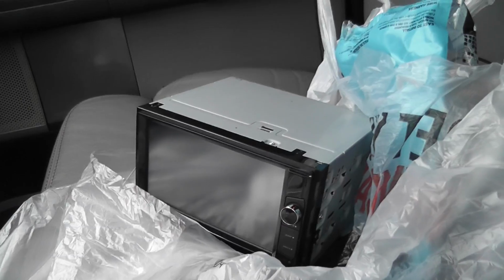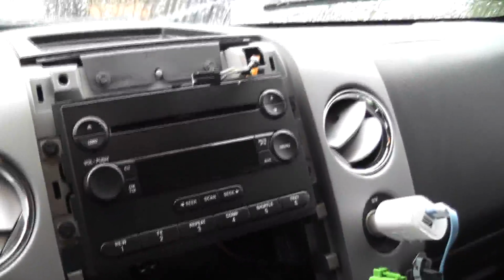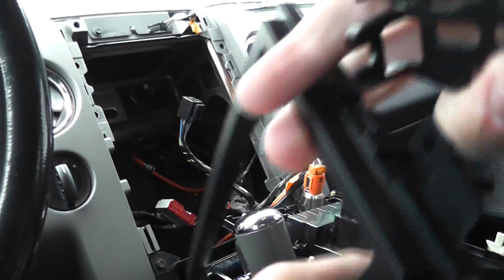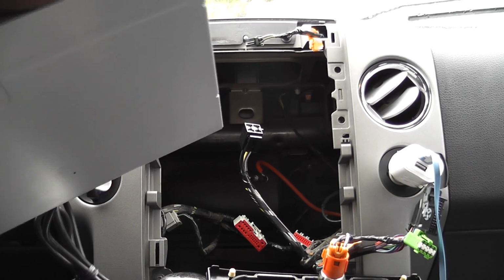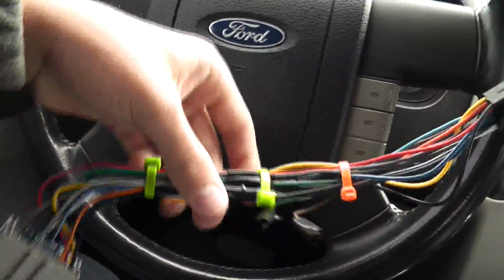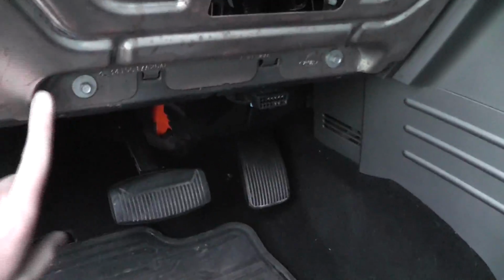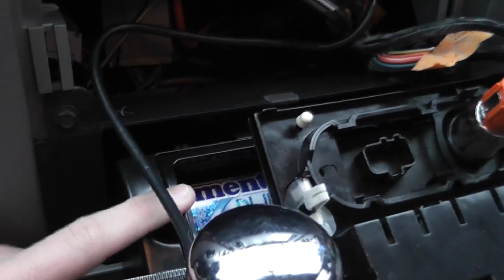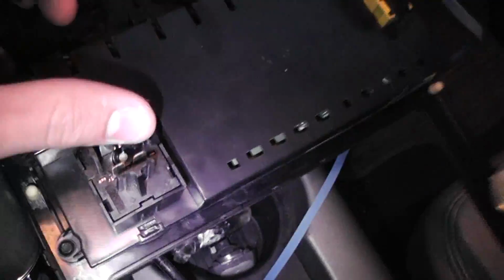04-08 F150 double din radio complete install and parking brake bypass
Kenwood ddx372b2 installed in 04 F150 plus parking brake bypass